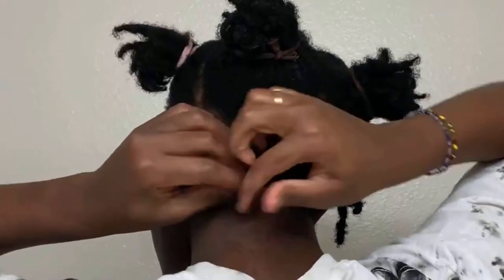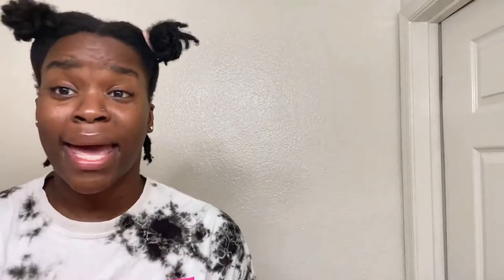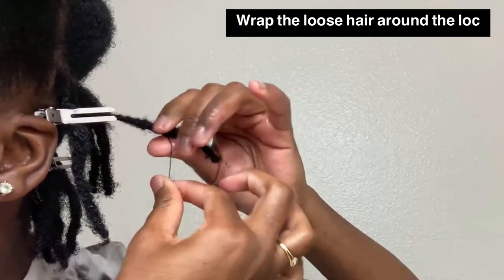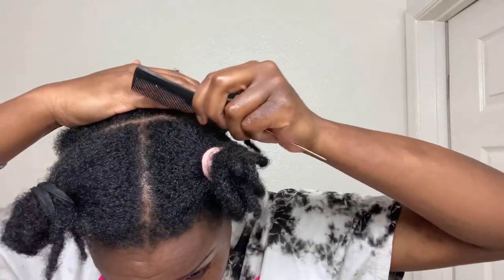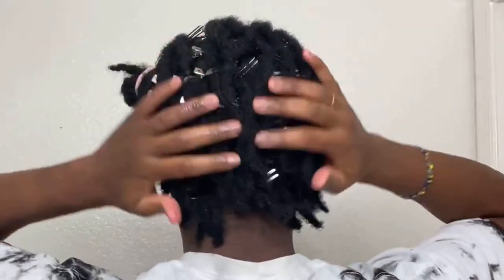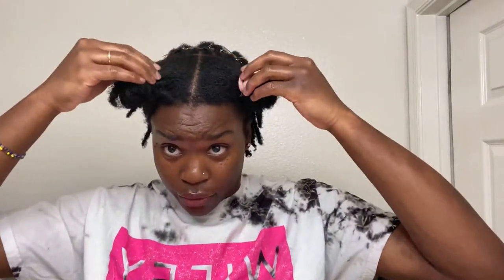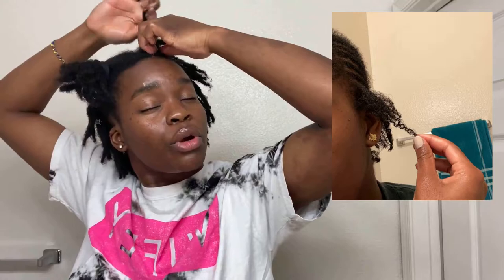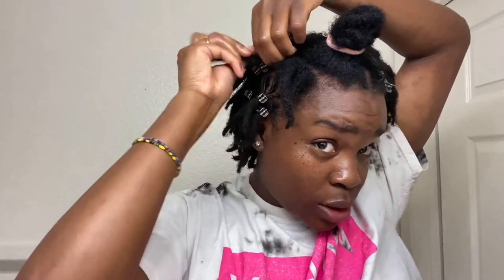Loc Retwist Day | How I retwist my Locs @ home | No Palm rolling | ft. SuperGro Hair Gel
Wondering what my loc retwist looks like? Well, get comfy, sit back & enjoy 😊

Welcome to my Loc Retwist Day!

So, a typical retwist day takes me about 1hr:30mins to 2 hrs but sometimes longer when I'm distracted (At least 3 😢😂). (At the time of this recording, I was 6 months loc’d)

At the beginning of my journey, I used to comb my roots on every single loc but I noticed it made my retwist time WAY TOO long. After doing some research on YouTube, I figured combing your roots wasn't necessary (but to each his/her own). And I haven't had any major problems with my current routine as of now.

You may also have noticed from the video that I do not palm roll. What I do, is grab both ends of my locs and twist them simultaneously. When my roots are done, I twist the end of loc until all the new growth is in the locs (Please, see my video if you're confused... sorry)

I want my locs to do whatever they please, hence I try to avoid shaping them or forcing into any specific shape. Expect when I wrap the loose hair around them. Again another personal choice I’ve made for my journey. There's nothing wrong with palm rolling. Maybe one day I'll give it a try.
I happened to have a couple flat locs due to sleeping on locs, that weren't completely dry. That's the only down side but I don't mind lol

Let's chat, let me know below what products & technique you use in the comments.

** Quick & easy Oil & water only retwist on 1 year old locs | No clips | Hair tie method | **

**Loc Count Video**

**Loc Wash Day Video**

TimeStamps

0:00 - 0:12 Intro
0:13 - 0:38 Greetings, Video Title, & loc wash day card
0:39 - 1:12 What I use to moisturize
1:13  - 1:50 Parting and Steps I use to add Moisture
1:51 - 2:07 Product used
2:08 - 3:10 Loc Retwist technique
3:11 - 3:20 New growth
4:47 - 4:59 Retwist technique explained again
5:00 - 5:36 Why I don't comb my roots
5:37 - 6:01 Dance Break
6:28 - 6:39 Average retwist time
6:40 - 8:41 Clean front parts & retwist locs in the front
8:42 _ 8:53 Hair type
9:01 - 10:39 Done with retwist, how long I air dry
10:30 - 10:40 Retwist results
10:41 - 10:48 Outro

- Super Gro gel
- Rose Water
- Aloe Vera Juice
- Metal rat tail Comb

♡ FAQ ♡
How Many Locs Do I Have?
●113

How did I start my locs?
●With Two Strand Twists

When did I start my locs?

What's my hair type?
●Mostly Type 4a and 4b with some 4c

How often do I wash and retwist?

Please, Join me as we watch my babies grow & fully mature into adulthood.

I hope my journey inspires you or just motivates you to try something new.

Don’t forget to leave me loc video suggestions down below🥰

(For best experience watch video at 1080p HD)